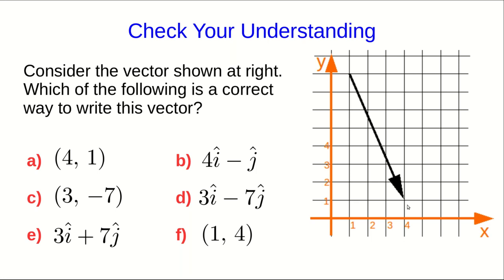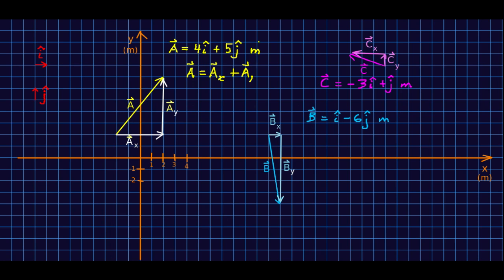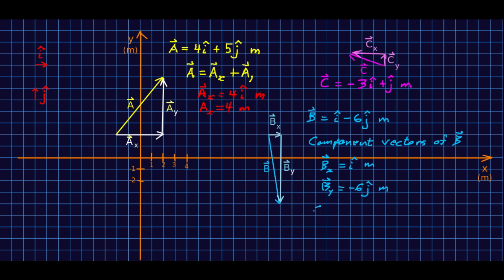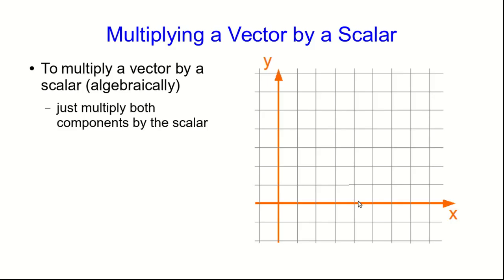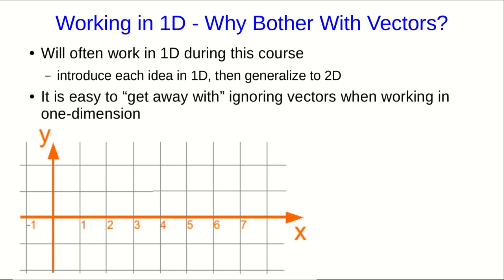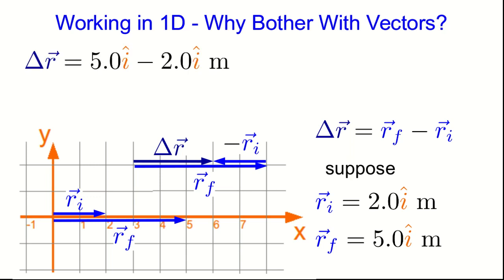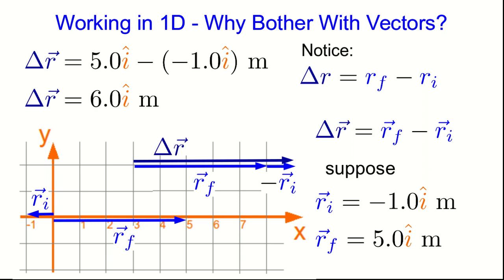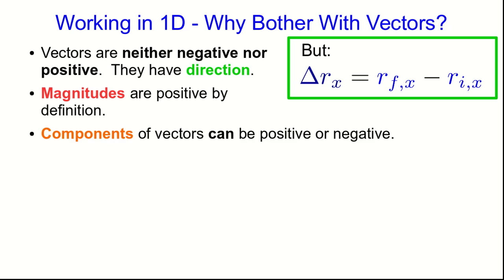A First Look at Vectors (Part 3)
0:00 CYU - Correct Way to Write a Vector
0:47 Drawing/Writing Vectors in Component Form
2:23 Vector Addition using Component Form
3:01 Multiplying a Vector by a Scalar
3:37 Working in 1D - Why bother with Vectors?